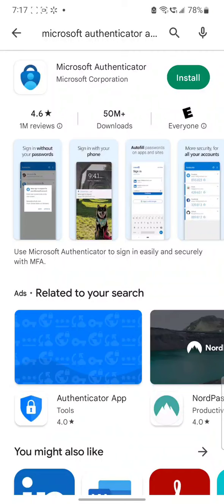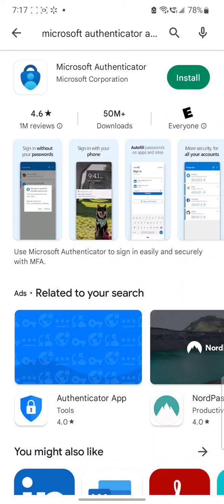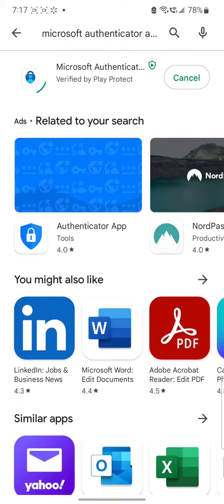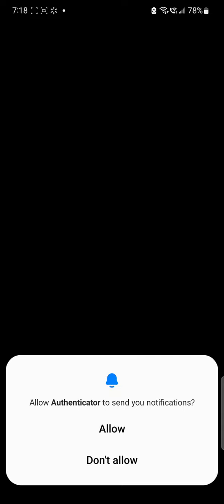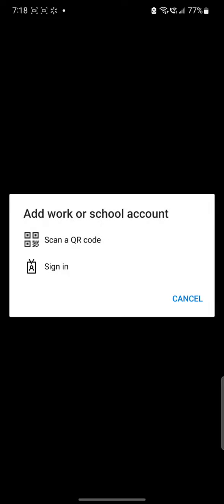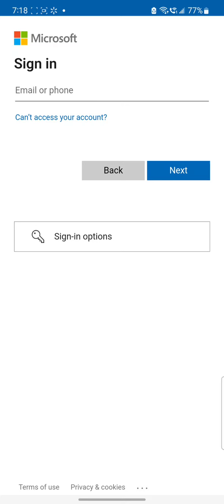How To Setup, Install And Configure Microsoft Authenticator Mobile App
Watch how to install and use Microsoft authenticator app step by step